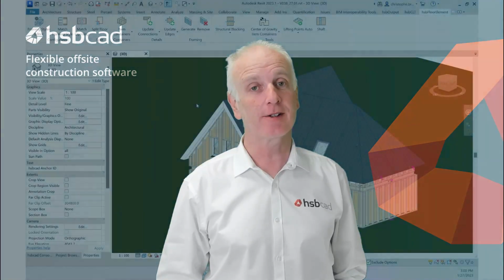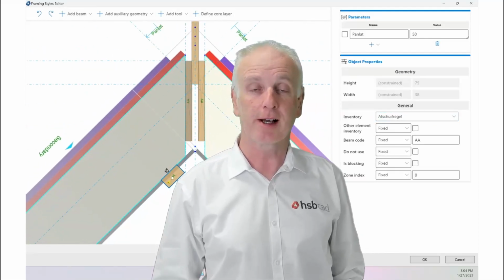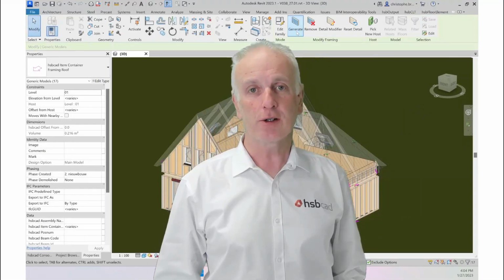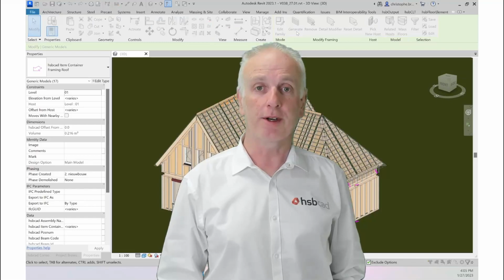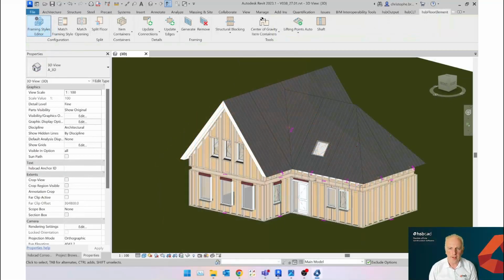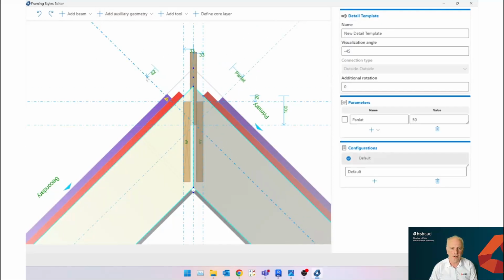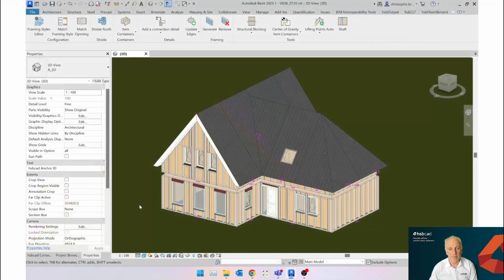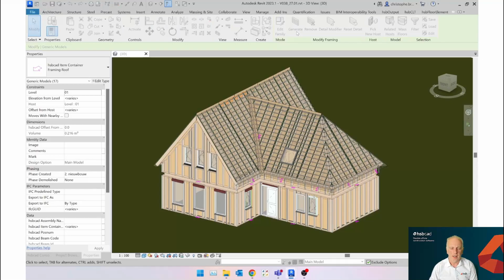hsbRoofElement for Revit® in a nutshell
hsbRoofElement allows users to create roof elements within Revit® quickly, efficiently, and precisely. With this tool, you can design complex roof elements with dynamic wall and roof connections in no time.

0.00 - Introduction

1:39 - Framing Style Editor (FSE)

2:16 - Framing a roof